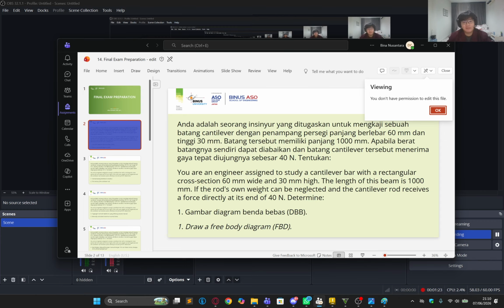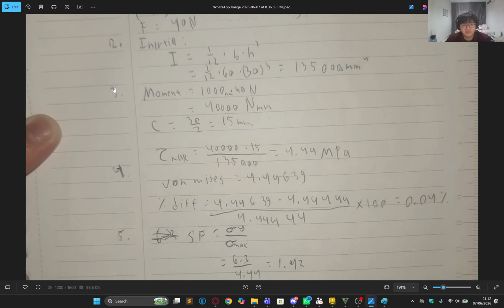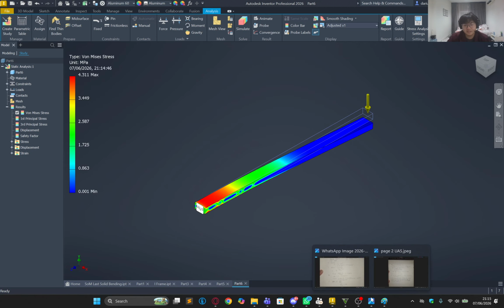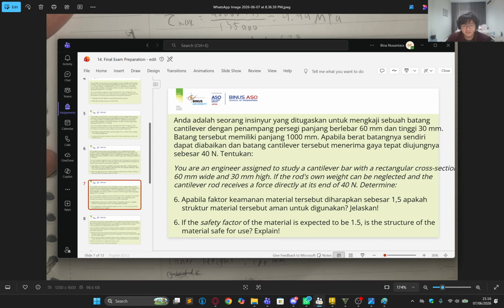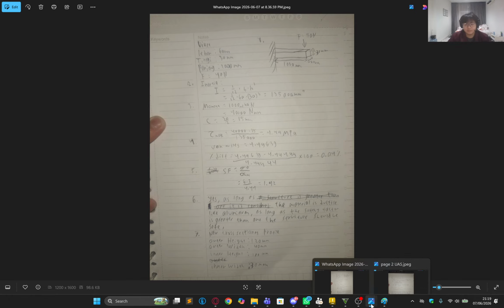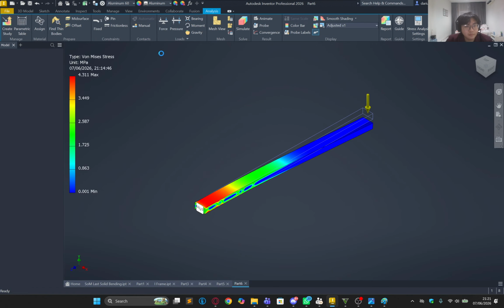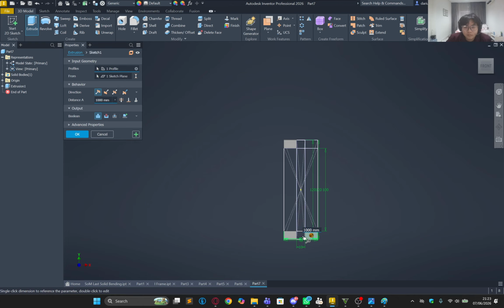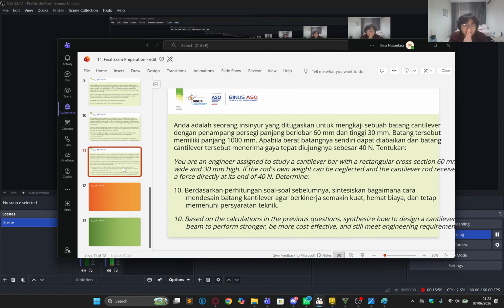Cantilever Bar Case study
Darius Cahyadi Binus Aso
LA71
Instructor : Sr Alfan Sarafudin